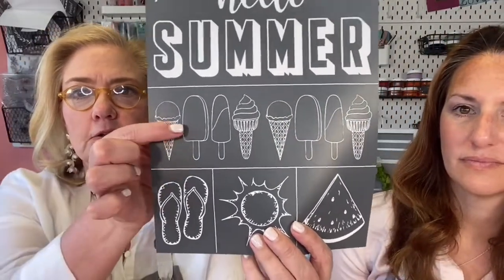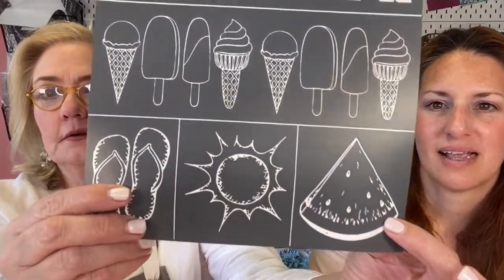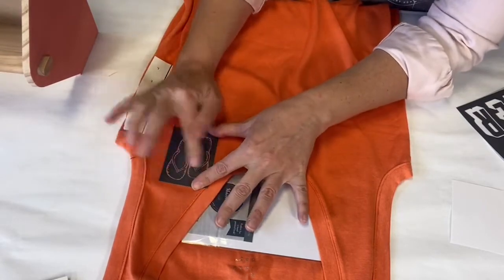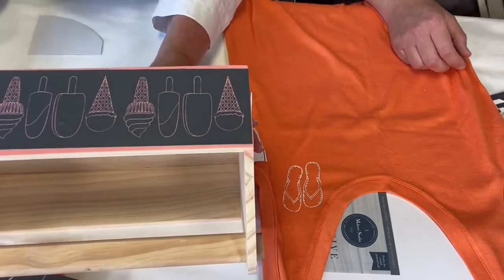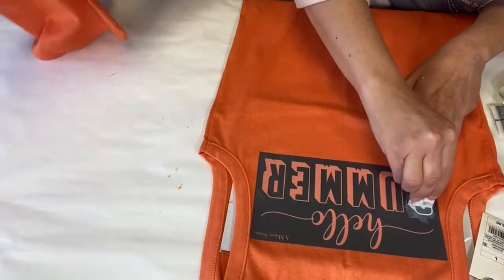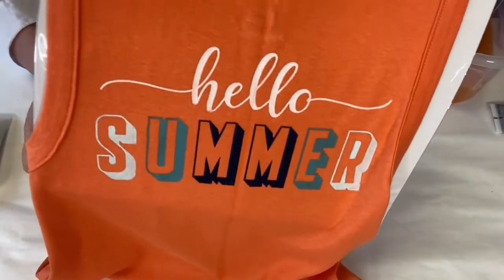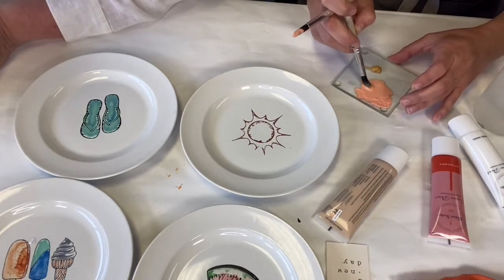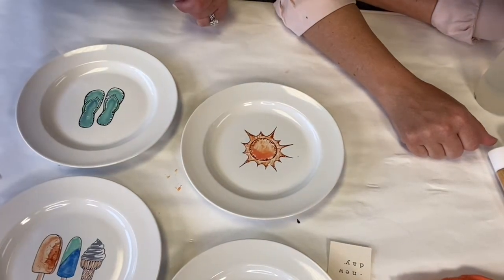HELLO Summer! Check out our new stencil and make the most adorable Summer plates with us ☀️😎🍦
NEW Summer Stencil today! We have the cutest projects for you today...we love them. Say HELLO SUMMER in the comments! ☀️😎🍦